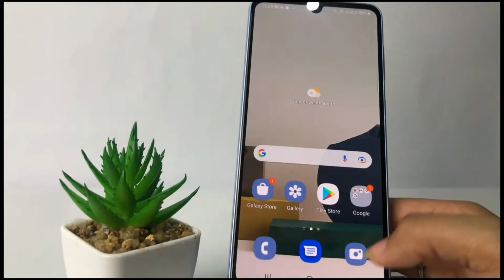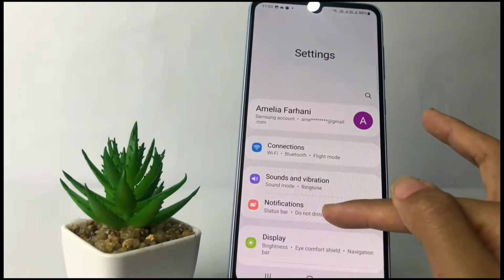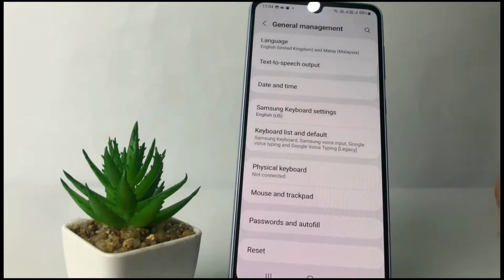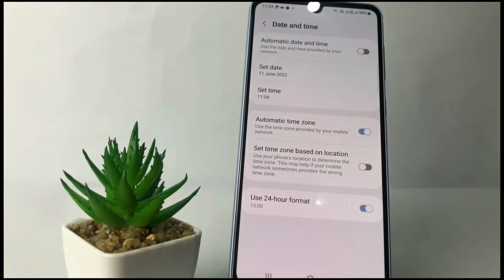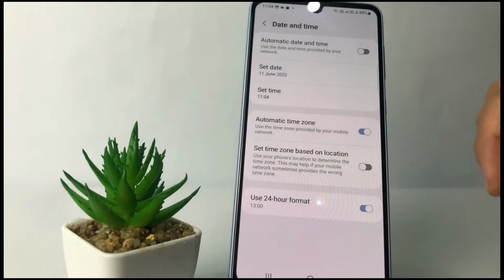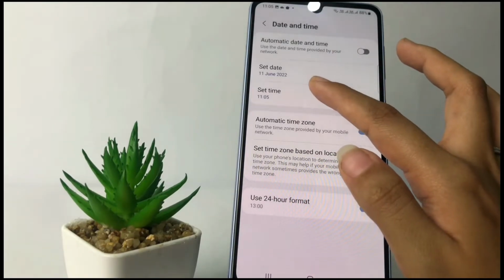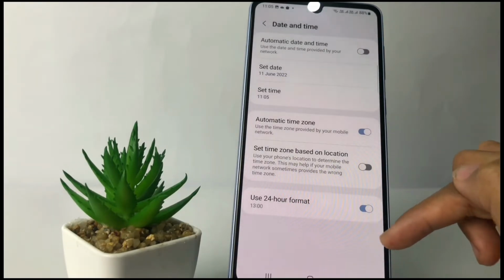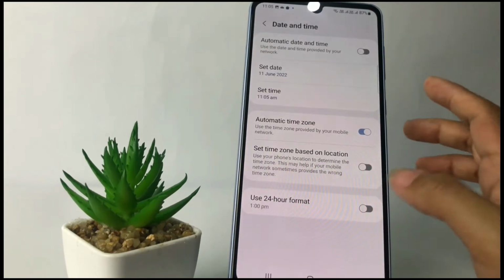How To Set Time And Date In Samsung Galaxy A73 5G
How to set time and date in samsung galaxy a73 5g - The date and time on Samsung will usually be set based on the signal where you are. But you can change the clock manually.

You can follow the steps to set the date and time on Samsung as I have shown in this video.

This video is related to:
how to set time and date in samsung
how to set time and date in samsung a73 5g
how to set samsung a73 5g time and date
how to change time and date in samsung phone
how to change time and date on phone
how to set time and date on samsung